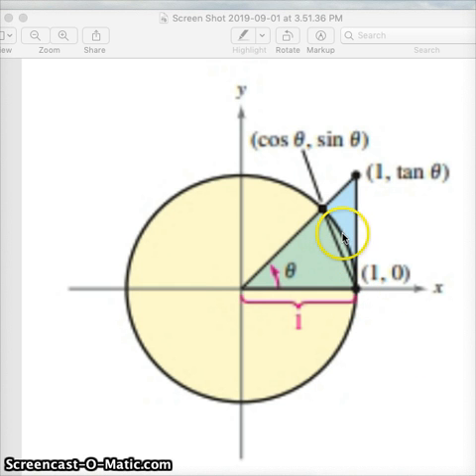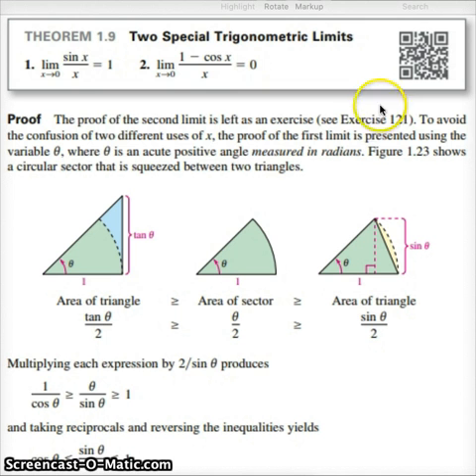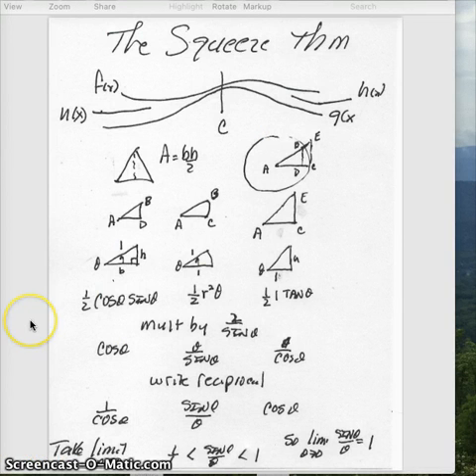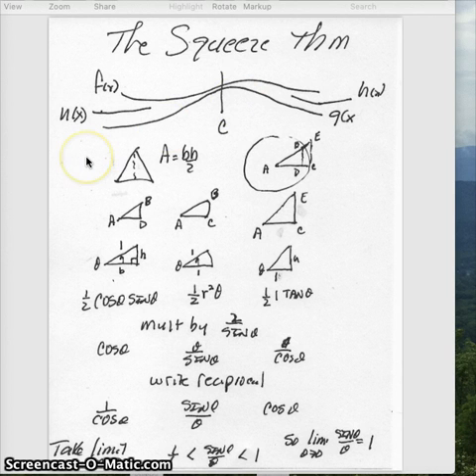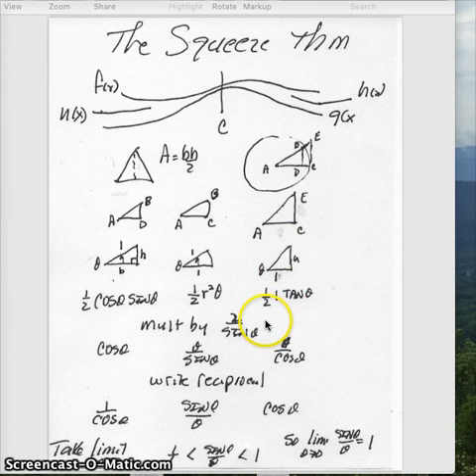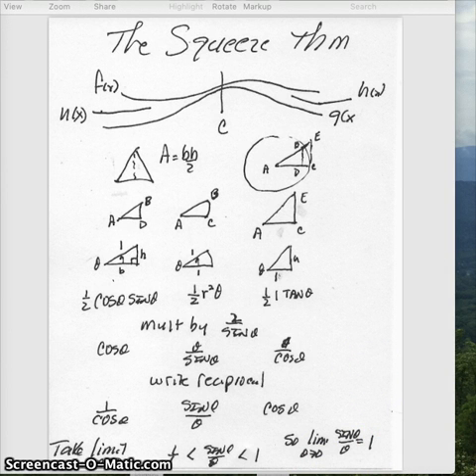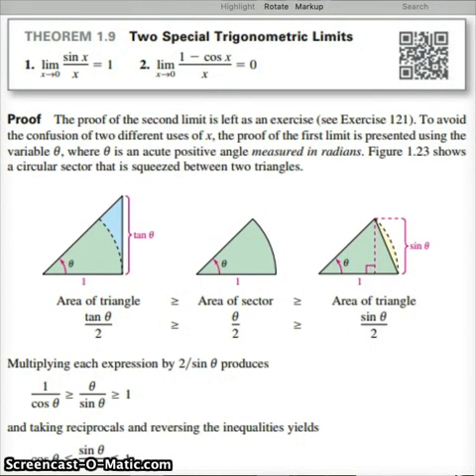The Squeeze Theorem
Watch Mr. Staples explain the Squeeze The